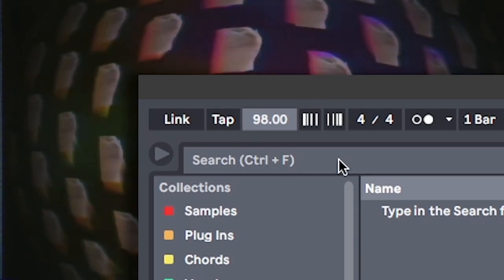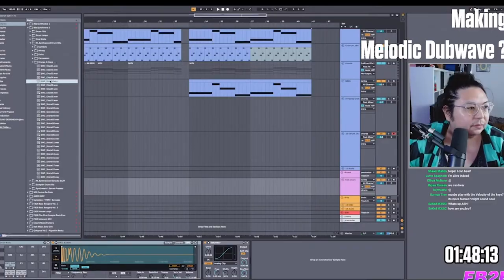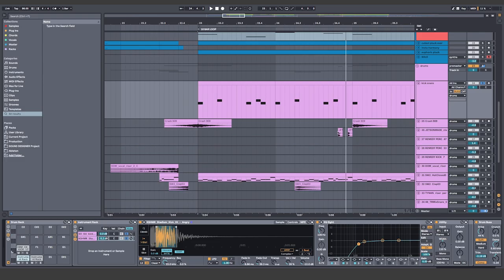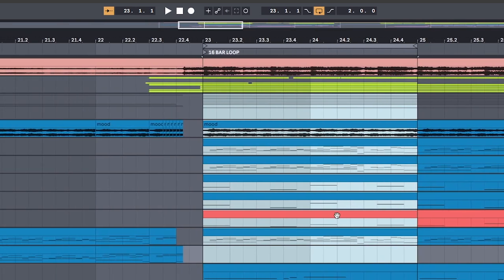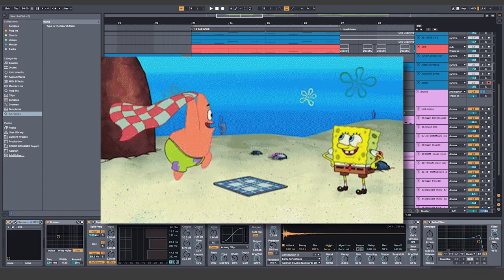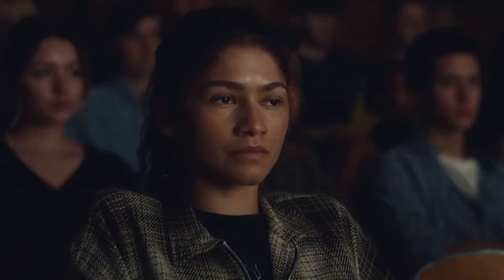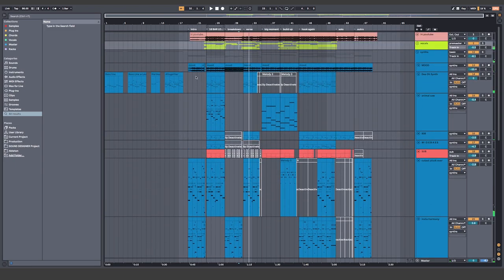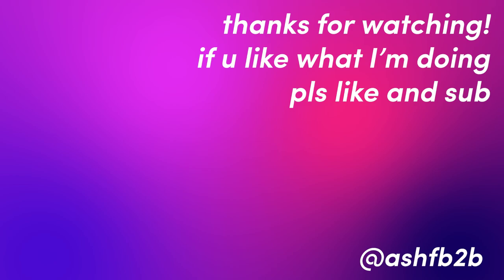how to make hyperpop like ericdoa (sad4whattt type beat) | ableton tutorial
this is kind of how ericdoa made this type beat
its inspired by sad4whatt and a lovely ableton tutorial

0:00 writing a hyperpop riff
2:19 808s and drums like ericdoa
4:21 Arrangement breakdown
05:52 How to get out of 8 bar loops
06:39 ericdoa Serum presets
09:20 final song

tags for youtube yo: hyperpop type beat, ericdoa tutorial, how to make hyperpop